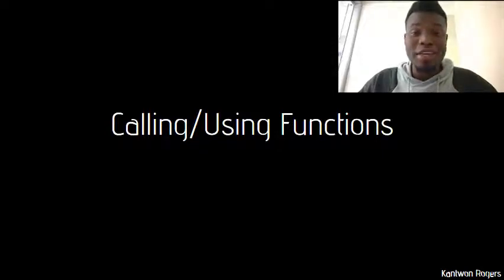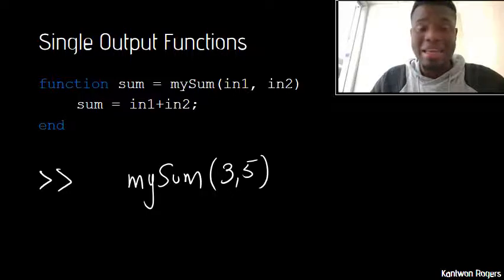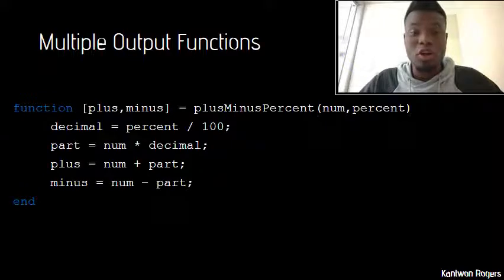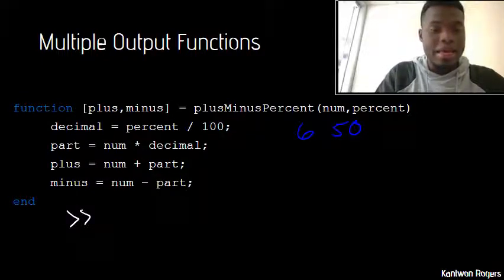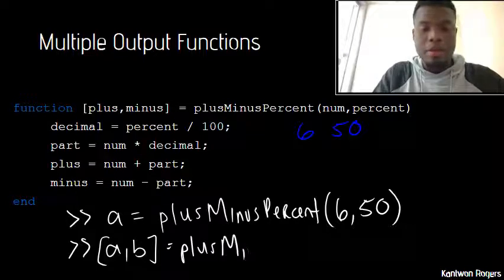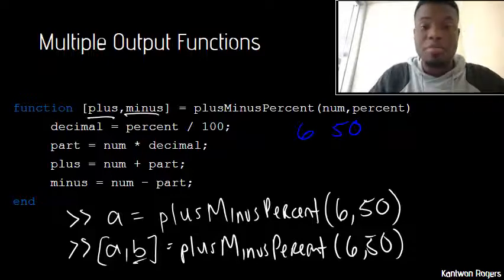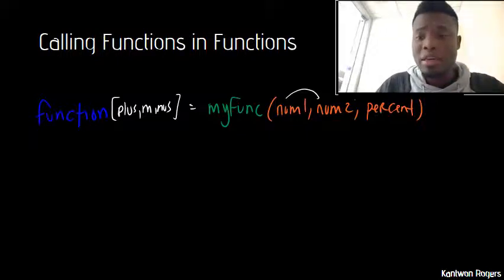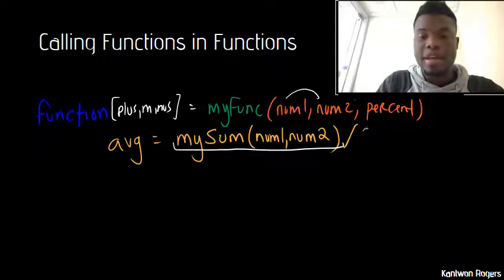Calling Using Functions